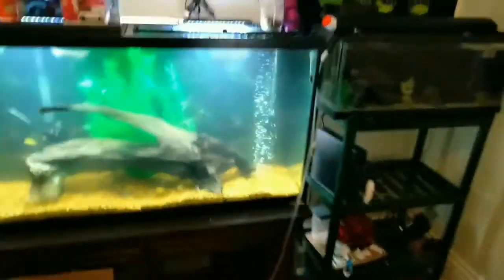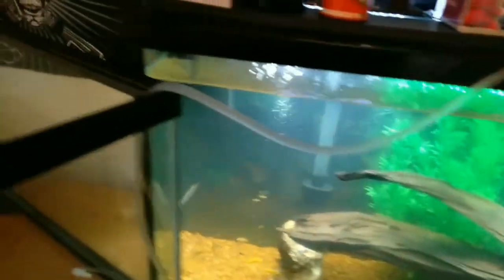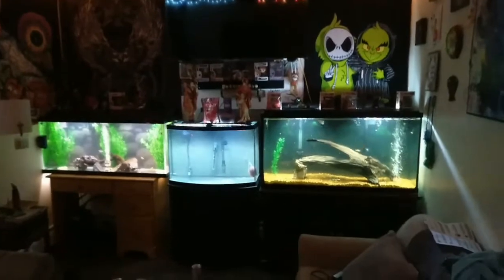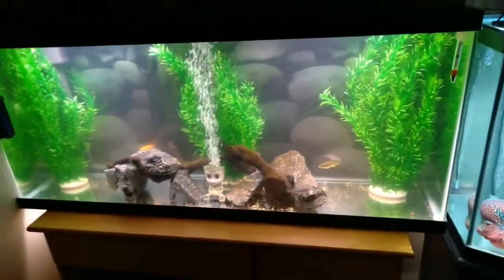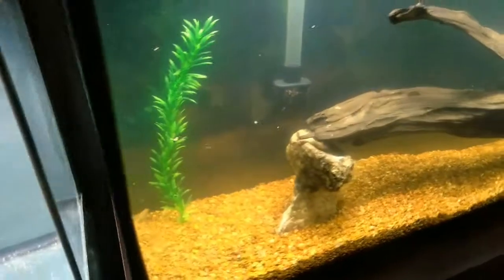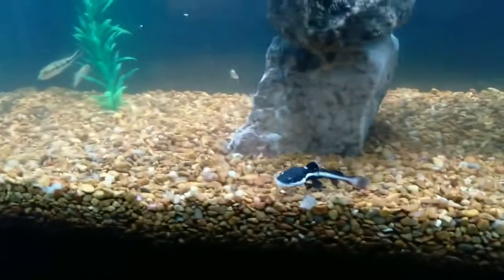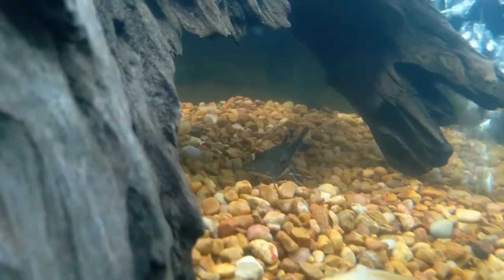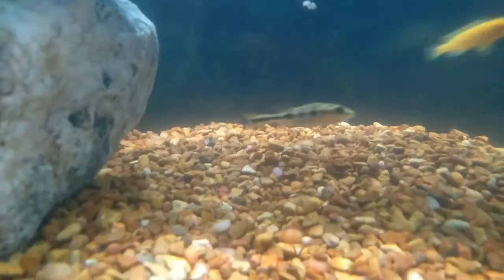Living Room Fish Wall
Living room fish wall!! We have added an African Cichlids community aquarium. Aswell as adding Toast the flowerhorn in his 36 gallon bow front,and started a monster fish grow out tank to the living room fish wall.

TAP that
To see what's on T.A.P.

MorningLightMusic